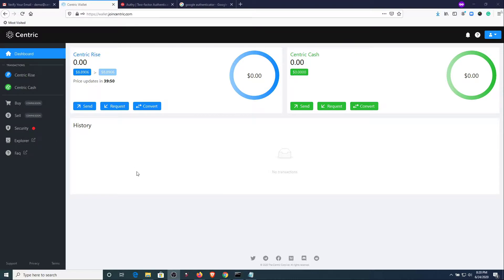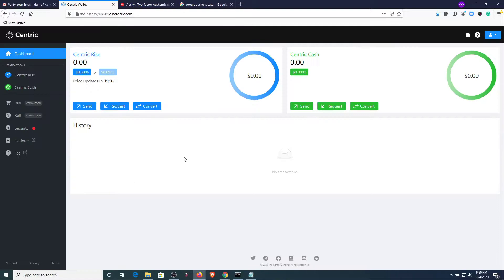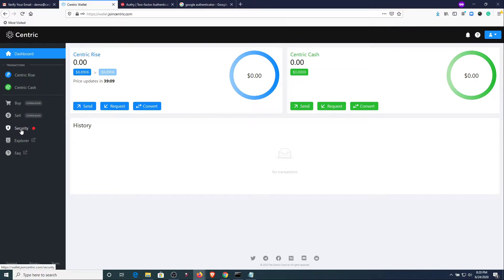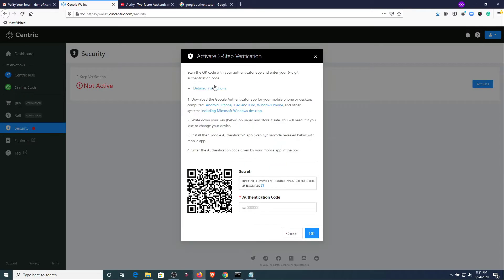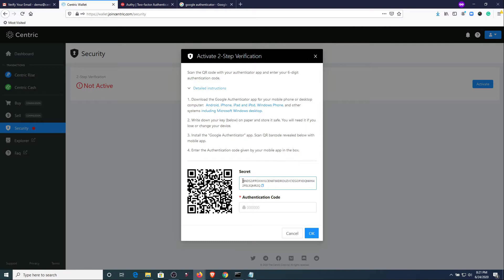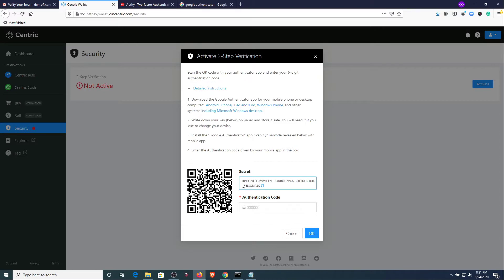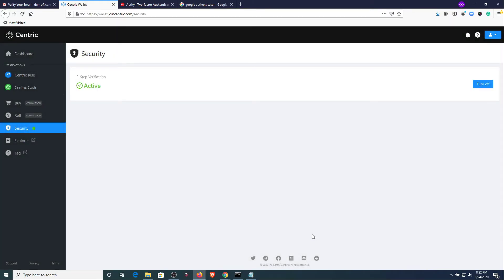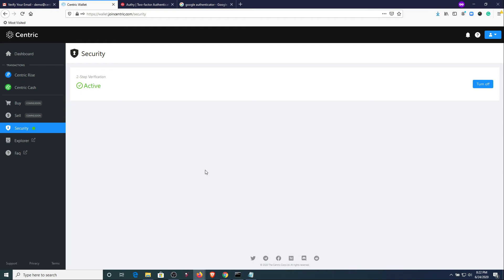Centric 2FA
Welcome to Centric Support. Today in this video we’re going to walk you through setting up two-factor authentication also known as 2fa.

Before we get started you will need to pick and install a 2fa app. There are quite a few out there… One of the well-known ones is called Authy and then there is also Google Authenticator as well as a couple of others

The important thing is that you're able to use the application easily and that it is also secure, so you want to do a little bit of research to make sure you pick the right application that works for you and the device that you have

So let's get started. Once you are logged into the dashboard you're going to go over to the security section, click on that, and you will see a section that says 2-step Verification not active.

Hit the activate button at this time it's going to bring up a QR code and a secret code and then an area down here for authentication. If you click on detailed instructions you will see the information that we covered

You want to write down this key below and to keep it safe. You will need it if you move accounts or if you lose your device.

At this time you want to scan the QR code with your 2FA Application. and then the application is going to give you a six-digit authentication code.

We're going to go ahead and enter that into here. Remember that these codes only last 60 seconds, normally there is some sort of the timer on the device you going to want to make sure that you enter the code while it is still active, if not it will reset to another number and you will need to try again.

Now that we have 2fa active the next time that you log out and log back in you're going to be asked for your username and password once you enter that it's going to bring up a second window which is going to ask you for your 2-step Verification code.

That’s all there is to 2FA, please keep your account safe and secure. Please take some time to explore the wallet and its functionality.

Be sure to check the rest of the Centric Support videos if you need help or contact support

Centric (CNR) & (CNS)

Centric is the world's first dual-cryptocurrency payment network. Its innovative and unique concept is engineered to achieve a breakthrough as a reliable form of payment. The first token, Centric Rise (CNR), is the network's transactional currency - it steadily increases in price hourly in accordance with immutable price blocks set publicly one year in advance. The second token, Centric Cash (CNS), is pegged to the first and will freely trade on major cryptocurrency exchanges.

Always do your own research and due diligence when considering your participation in any blockchain project.